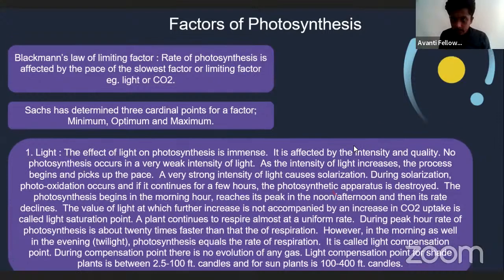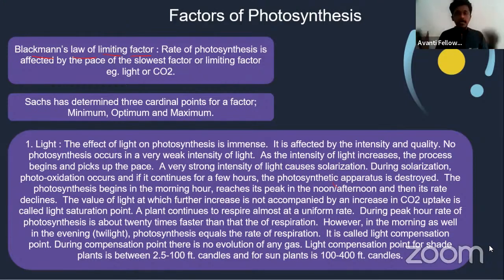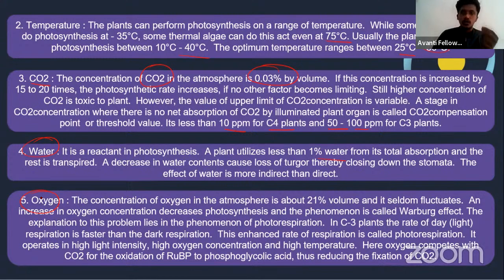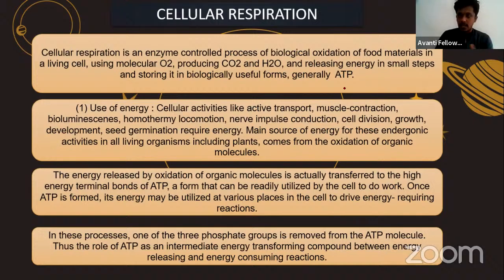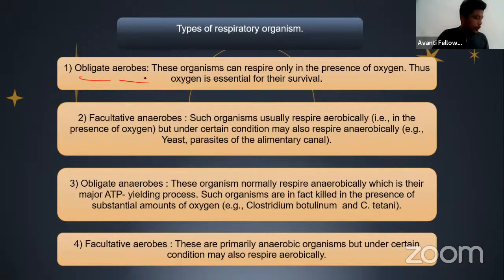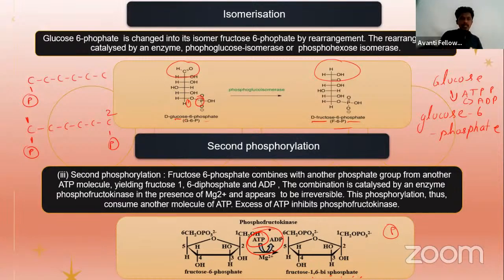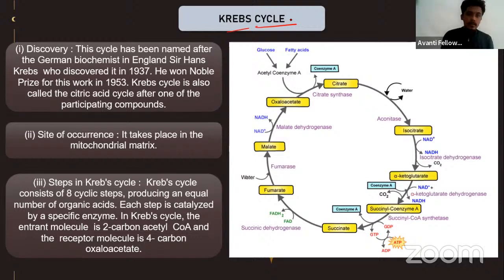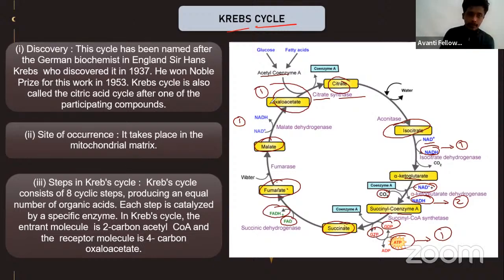6th January_2024_photosynthesis in higher plants _QnA